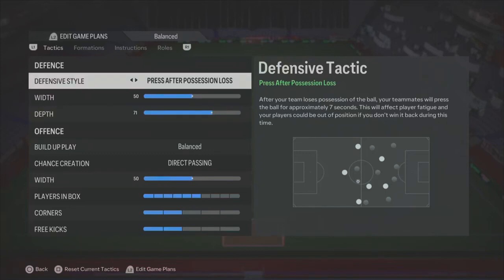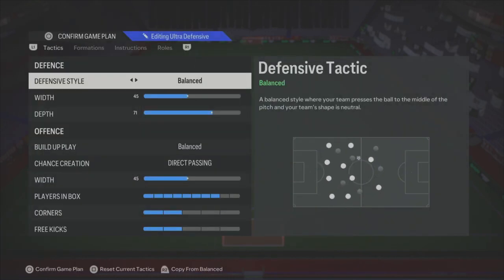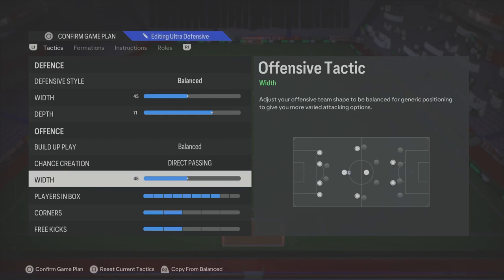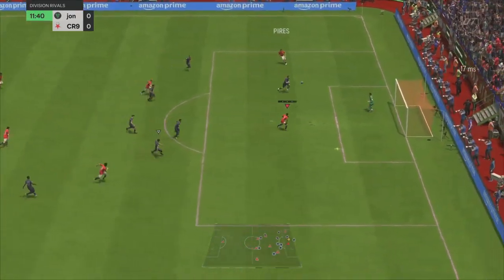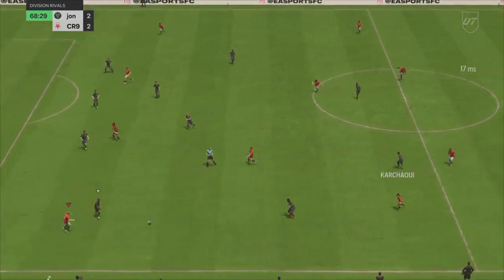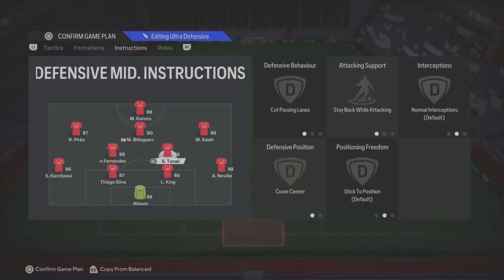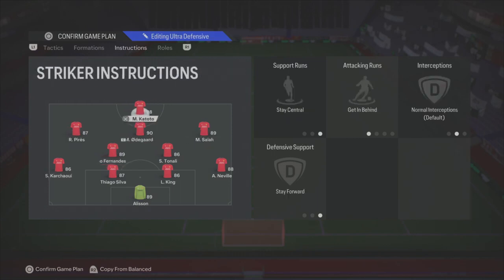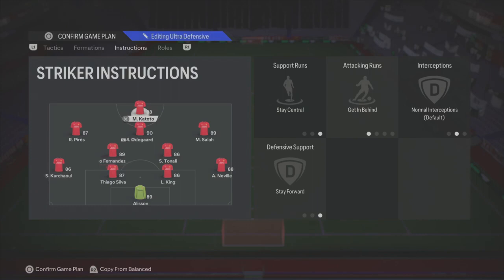EA FC24 Current Rank 1 Meta Formation Tactics Instructions Post Patch With Gameplay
a unique youtube channel created by father and sons.
you'll see different games on a regular basis,different styles between the 3 of us.